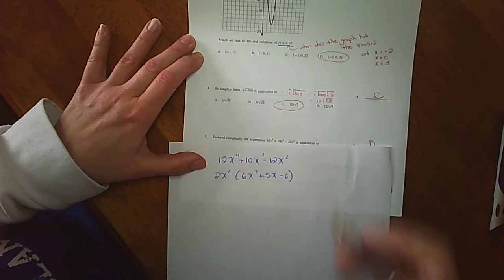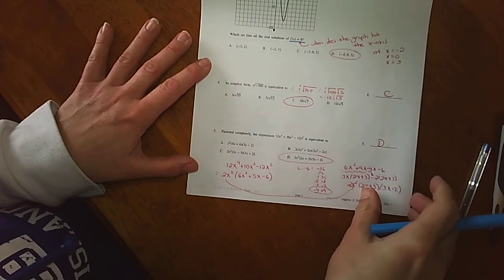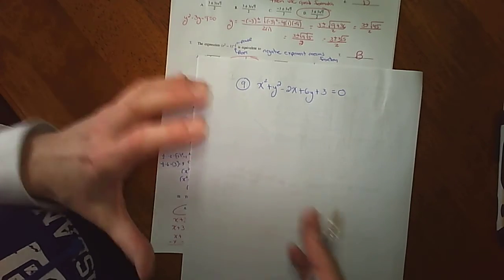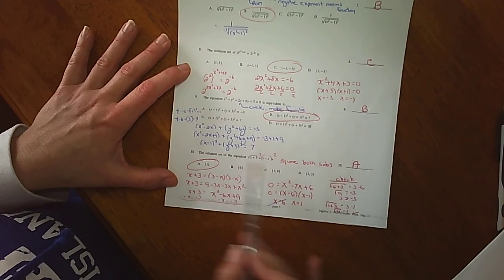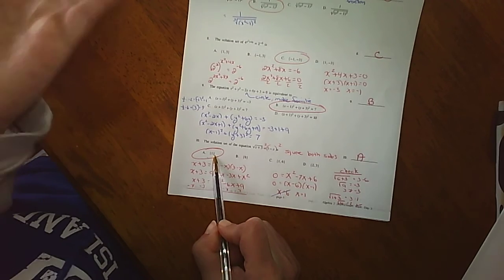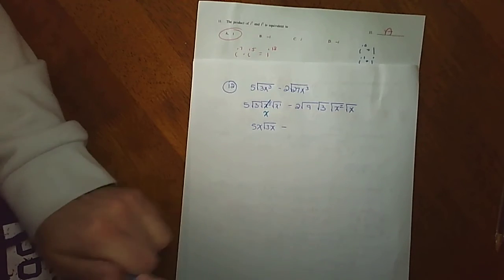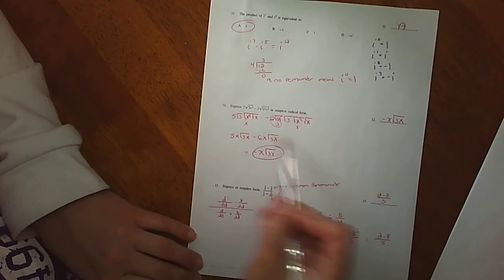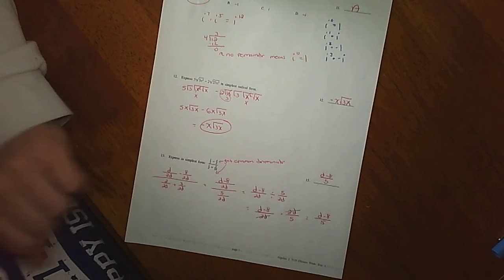Algebra 2 2020 Closure Work Day 1